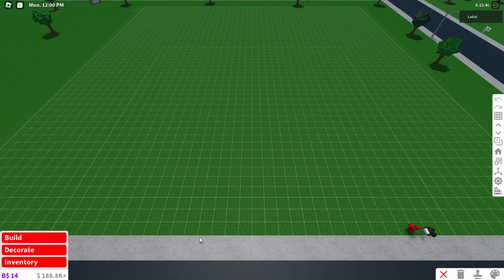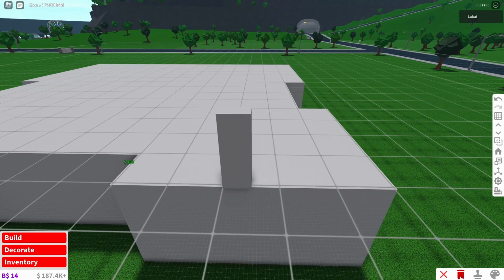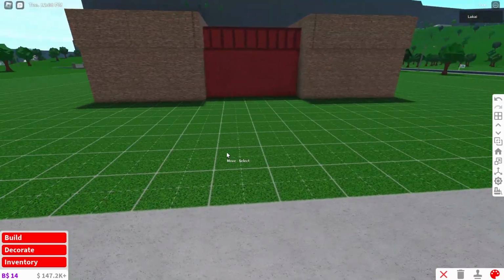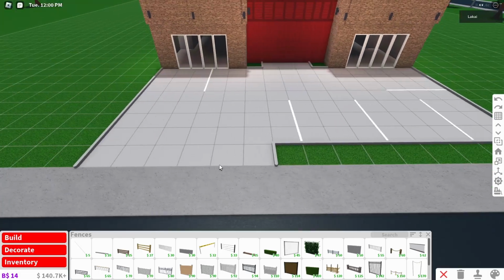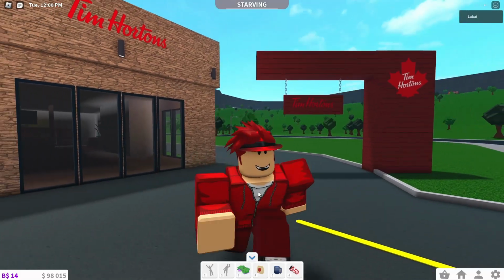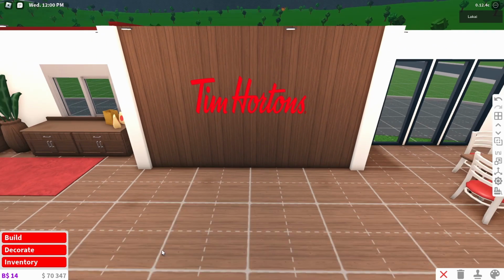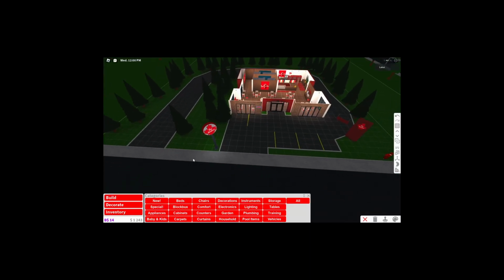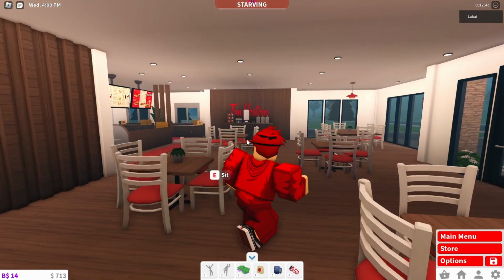I Built A TIM HORTONS In Roblox Bloxburg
so in todays video i built a TIM HORTONS in bloxburg! Enjoy the video!!